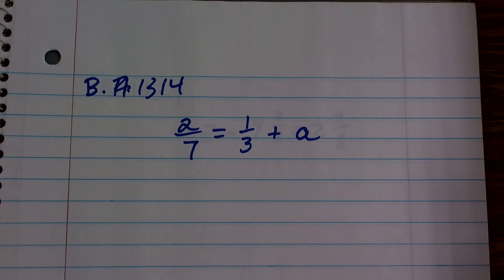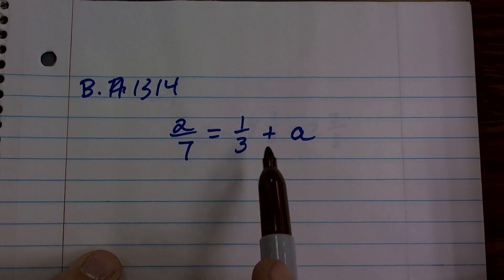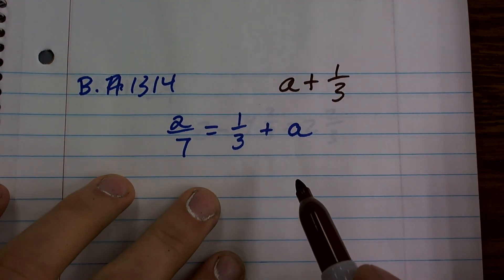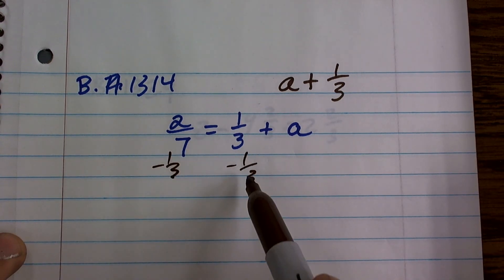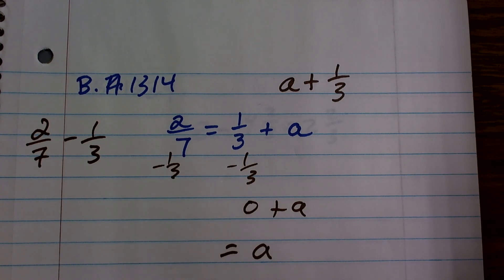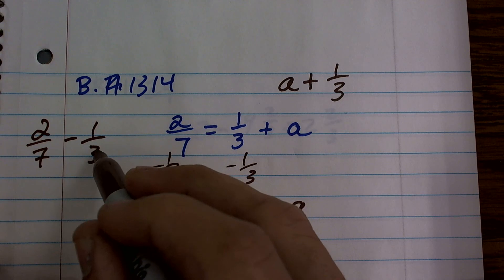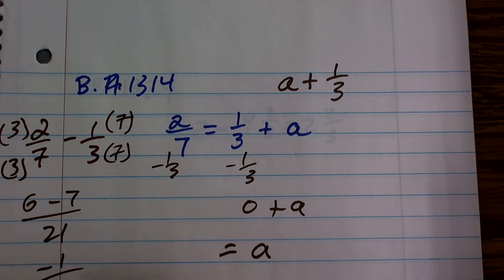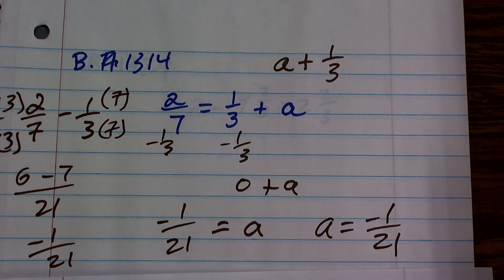Solve a one step equation using subtraction of fractions